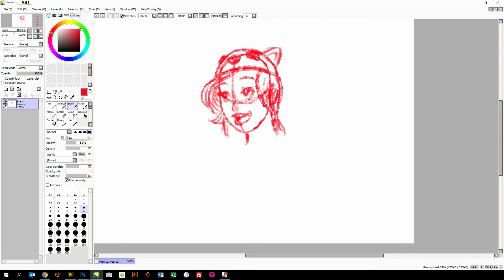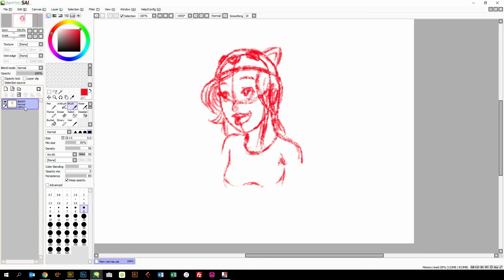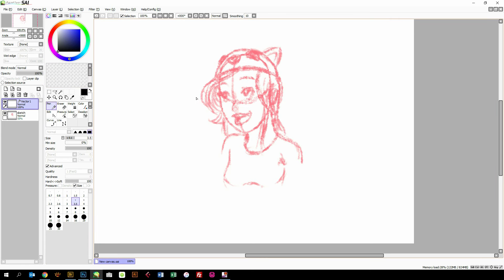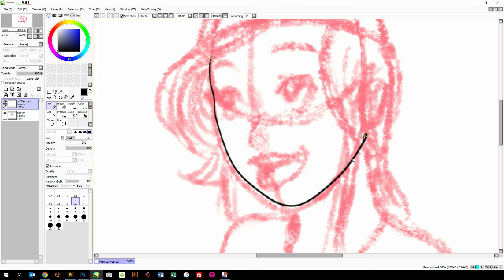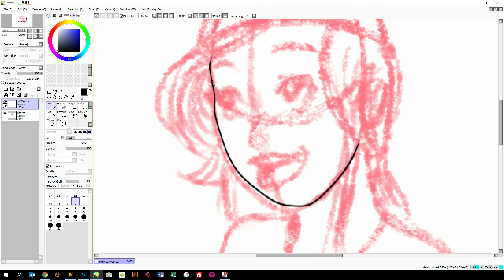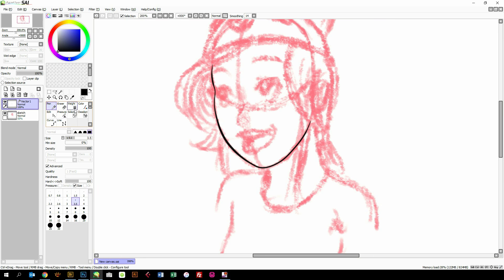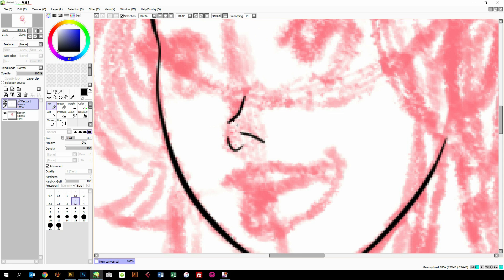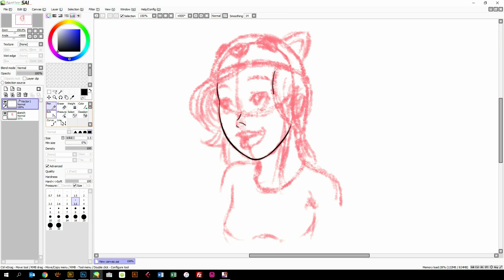Inking vector tutorial for Paint Tool SAI with mouse or digitizer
In this tutorial, we take a look at how professionals ink in Paint Tool SAI. The vector tools (formerly known as linework tools) are really superb and gives a high quality inking result with tons of control - even if you use a mouse. No digitizer required for this tutorial.